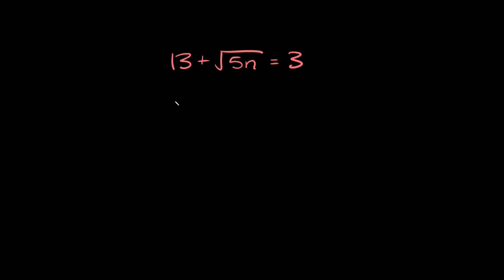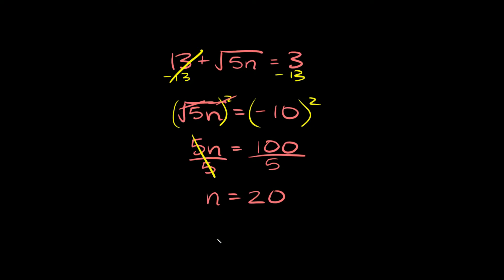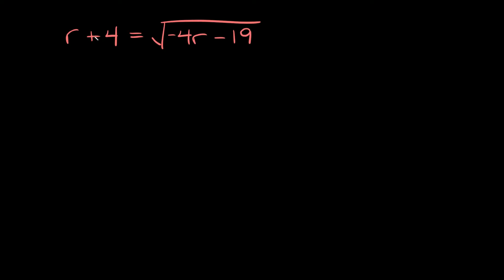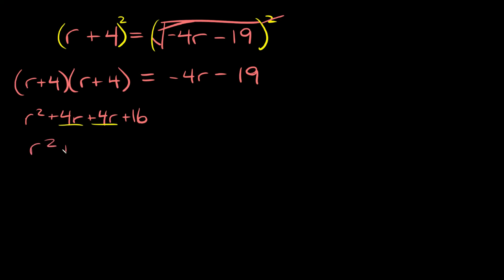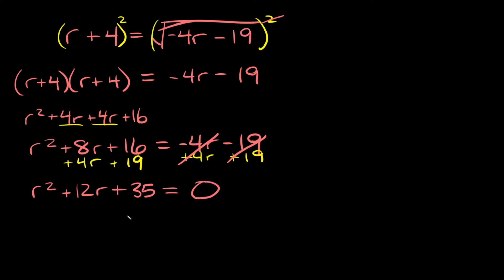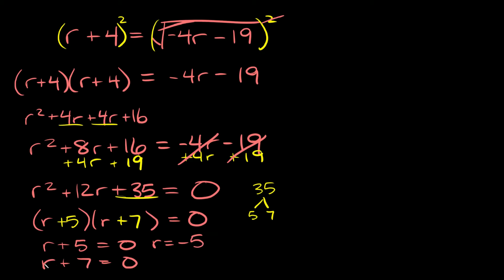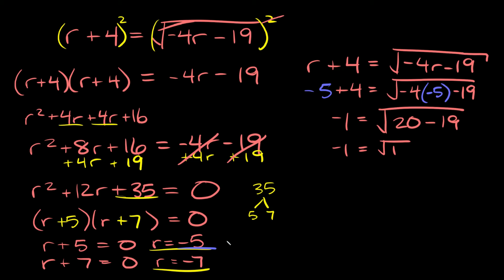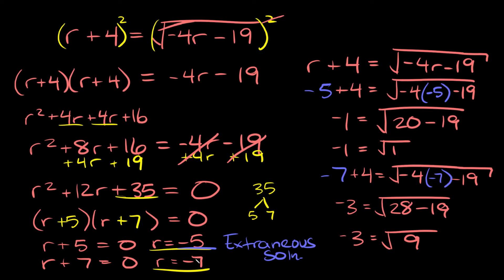Solve Square Root Equations with Extraneous Solutions | Radicals | Eat Pi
In this video I teach you how to solve square root (radical) equations that have extraneous solutions. I go over 2 examples, the second of which I show you how to solve by factoring.

0:00 - 13+sqrt(15n) = 3
2:06 - r+4 = sqrt(-4r-19)